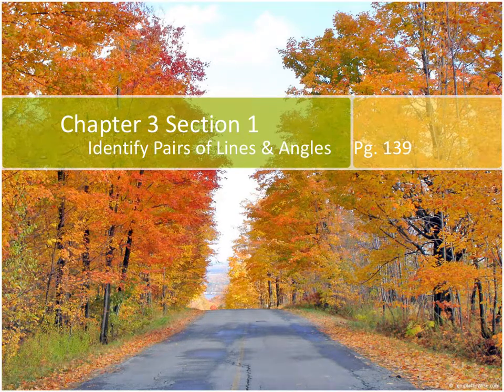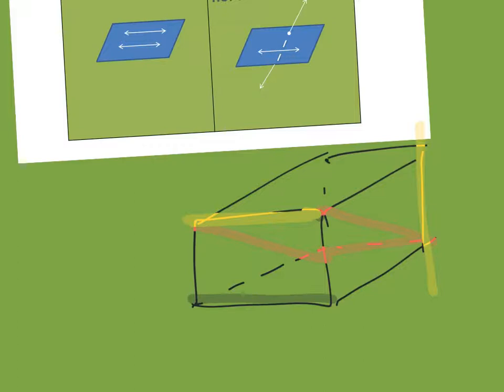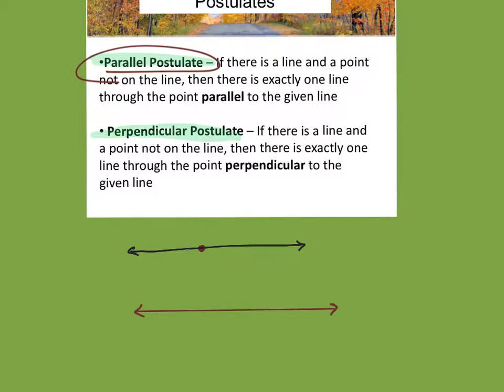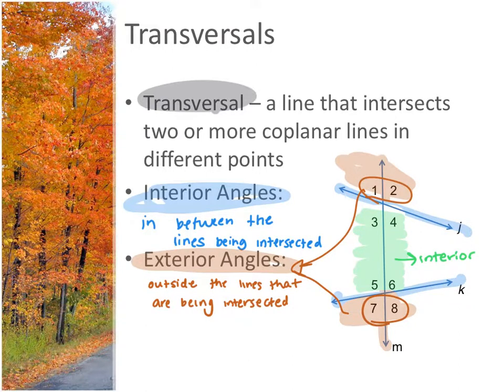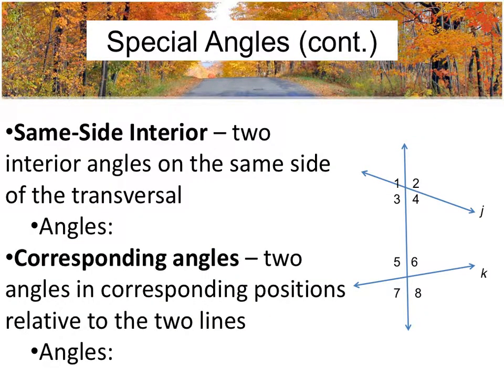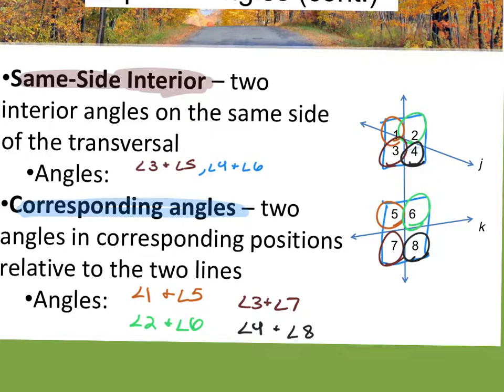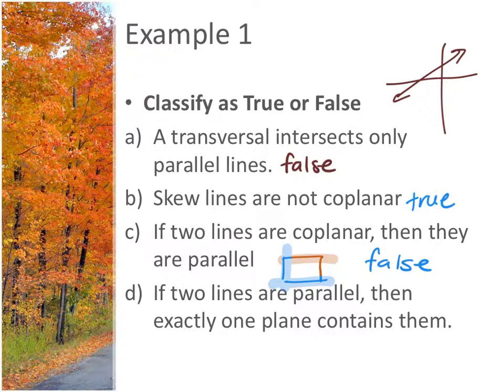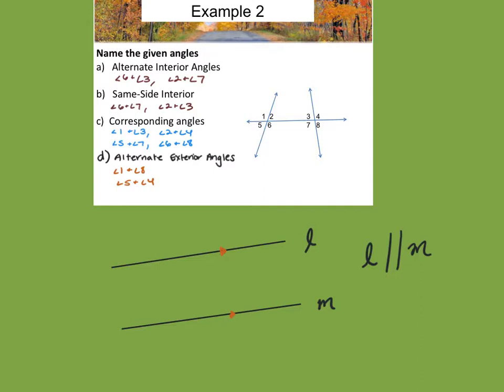9.26 - 3.1 Idenitfying Pairs of Lines & Angles